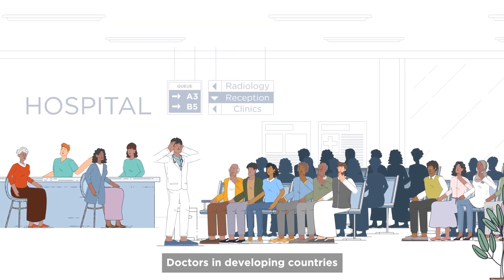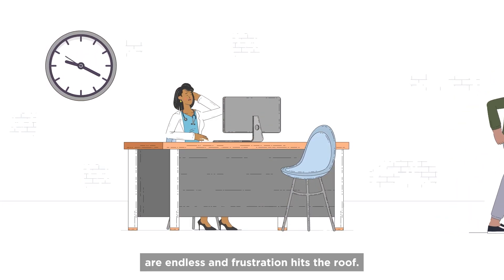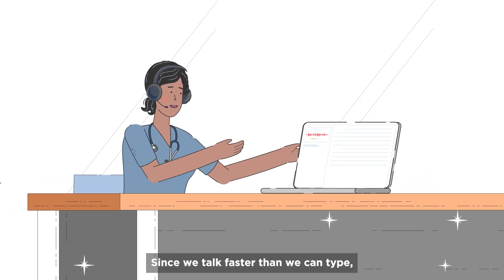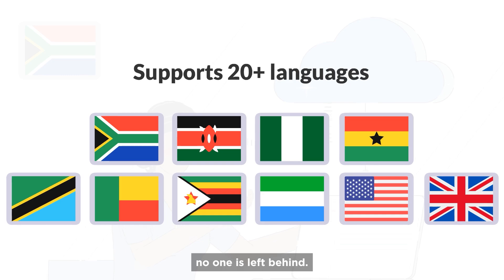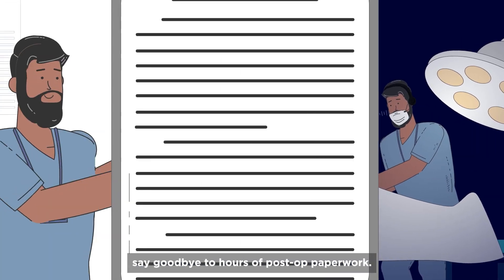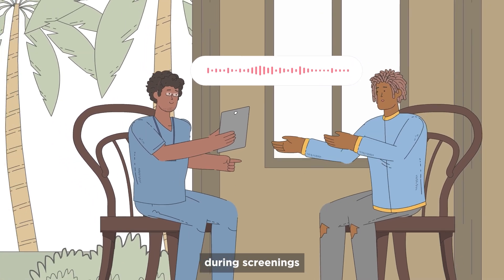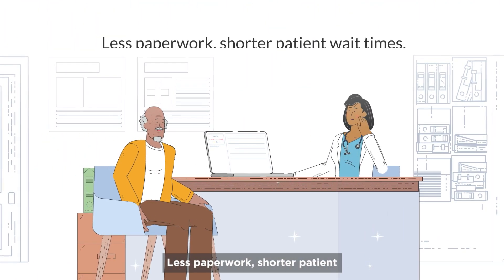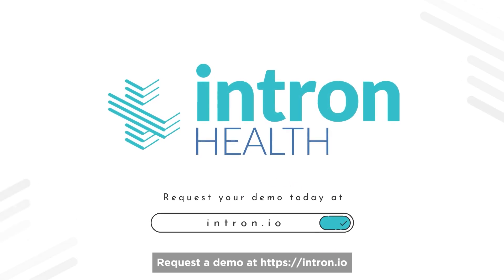Intron Audio Intelligence: How can voice AI transform healthcare in the Global South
Clinical documentation can be burdensome and frustrating. Let's bring joy back to healthcare with Voice Intelligence by Intron